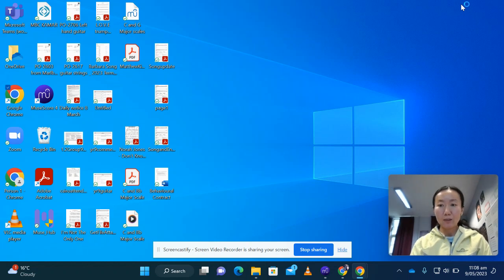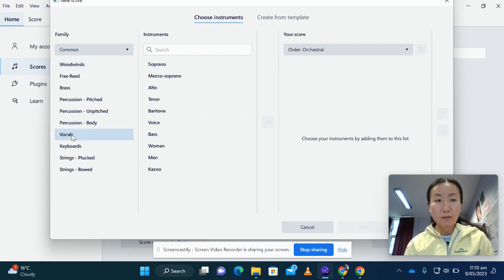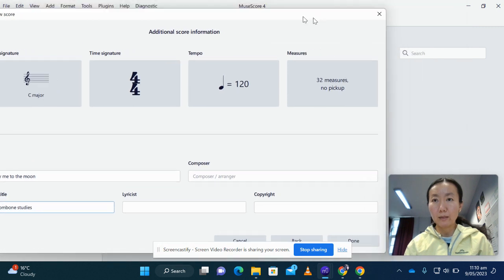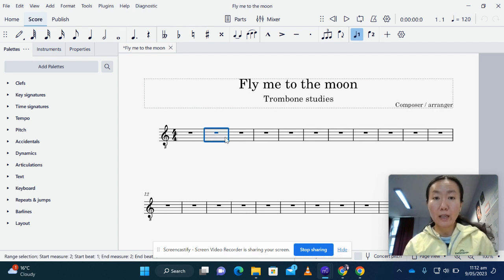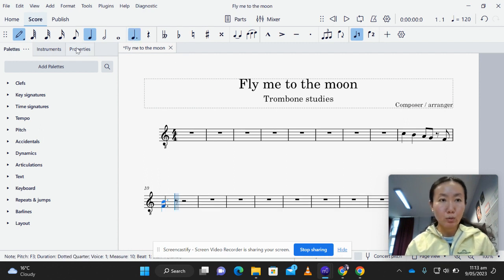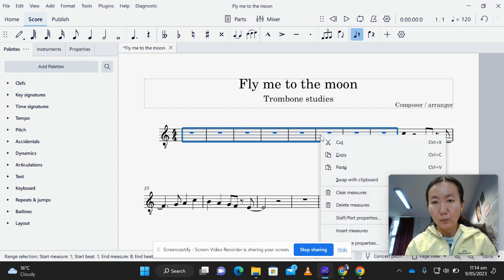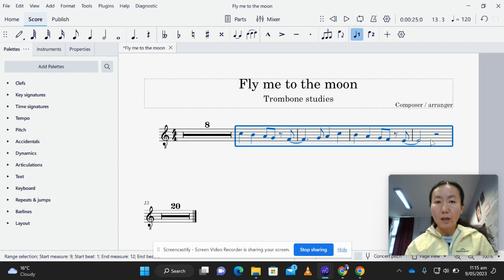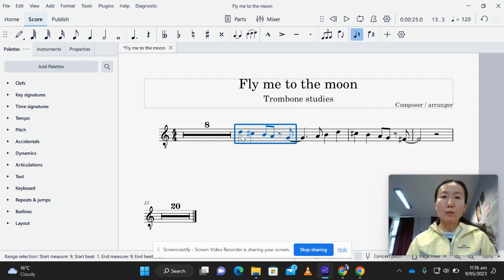Trombonetrasnposition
This is a video created for my music student Toby.
The video covers transposition from bass to treble clef. And transposition from C to D.
The finished product would allow Toby to play to the sound track, because now his playing would be in the same key with the backing track.